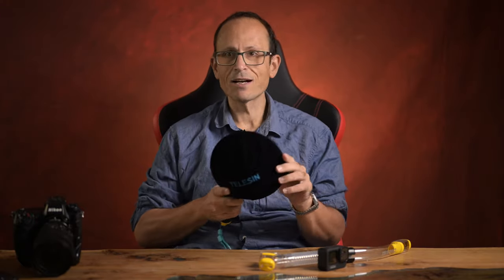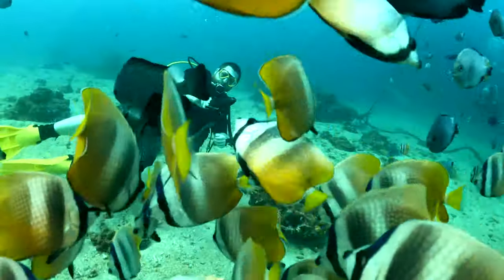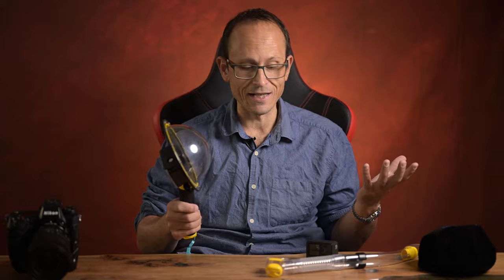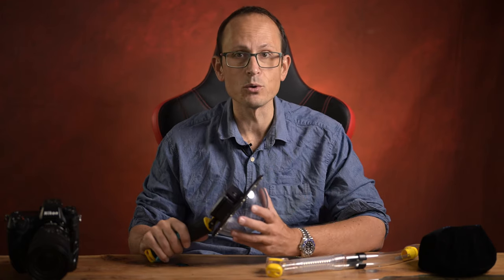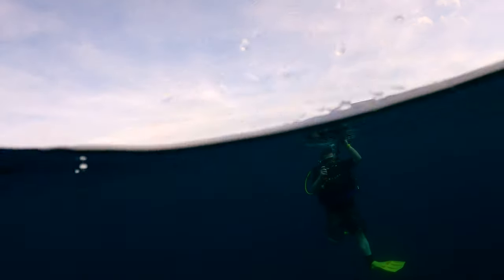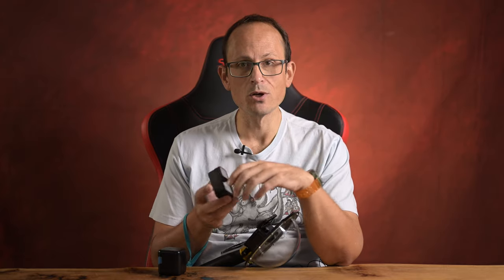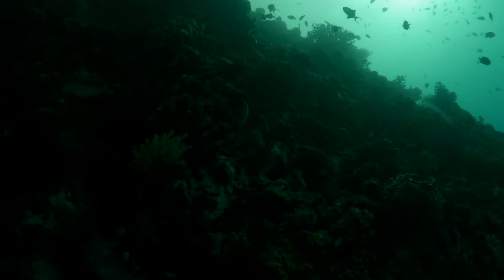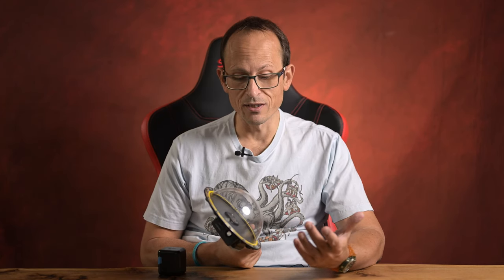GoPro Dome Housing - 6" Telesin Dive Review